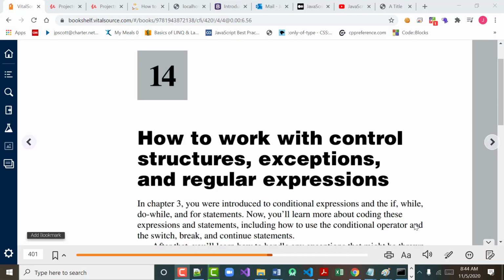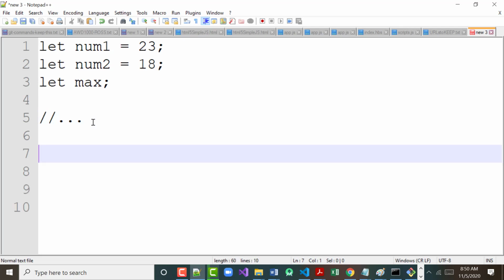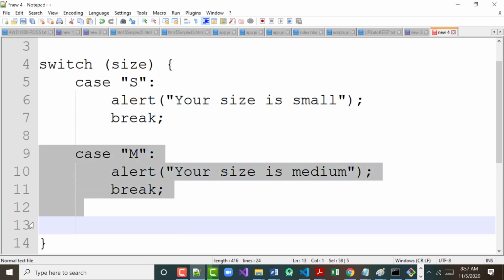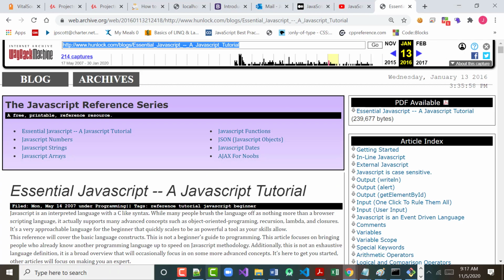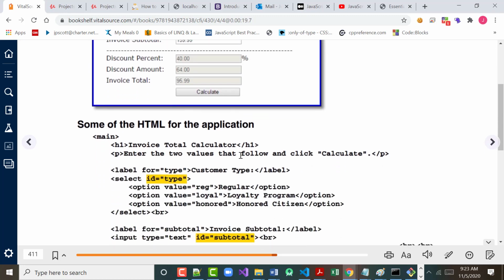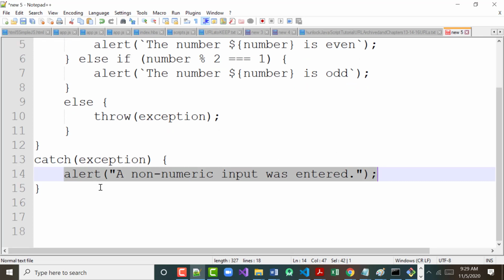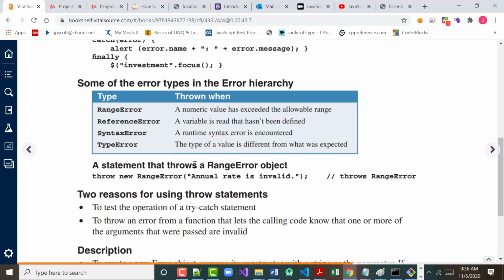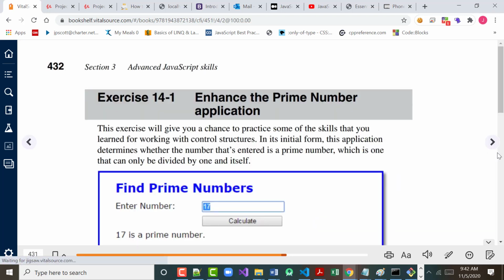AWD1000 JavaScript Chapter 14 11 05 2020